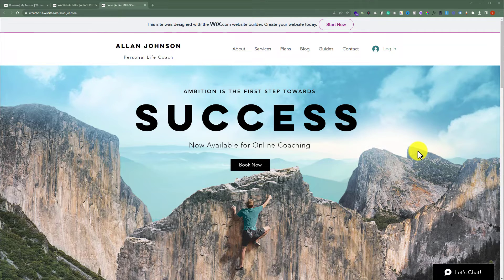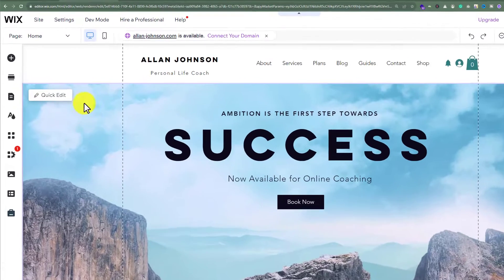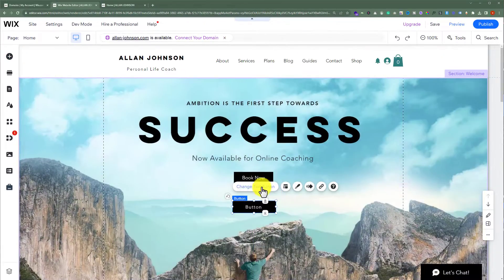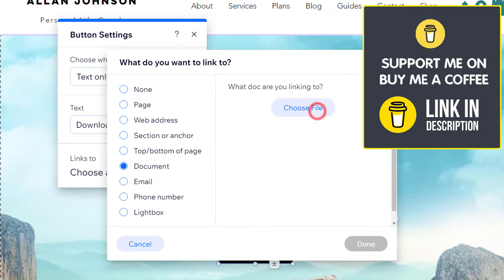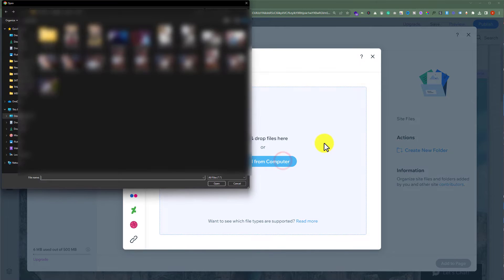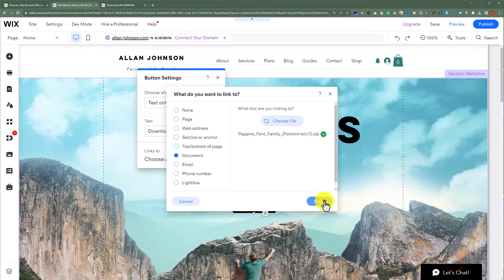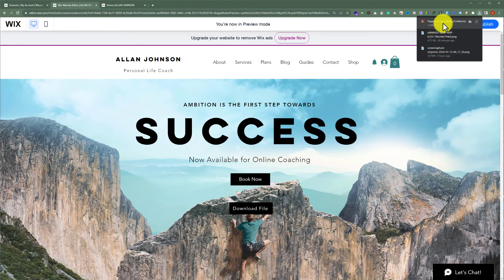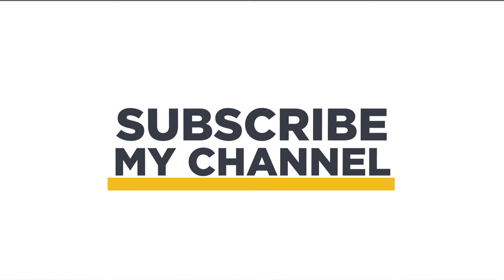How To Add Download Button In Wix Website 2025 | Make A Download Button In Wix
In this Wix tutorial, learn how to add download button in wix website. You can share files with your website visitors by showcasing a wix download button on your site.

In This Video Tutorial You’ll Learn:
1. How To Add Download Button In Wix Website
2. How To Make A Download Button In Wix

Log in to your wix account, now from My Sites select your website, click Edit Site and now you are in the wix website editor.

Step # 2 : Add Download Button In Wix Website
From the wix website editor click on Add Elements, select button Choose Your button and drag and drop it to your page click on link from the top and then select Document Upload your document and then click on Save.

That’s it you have successfully Added A Download Button On Wix Website.